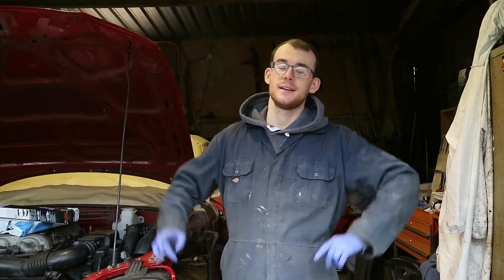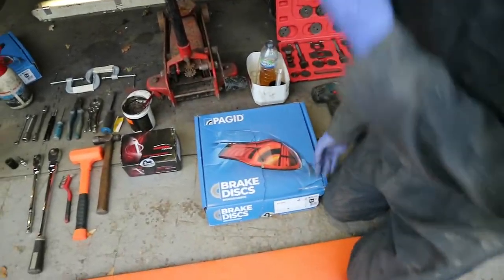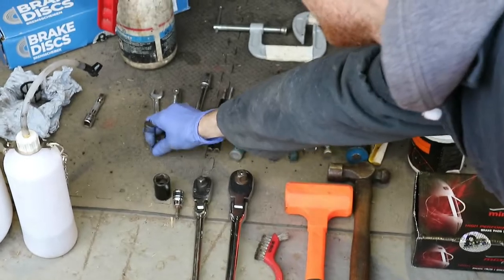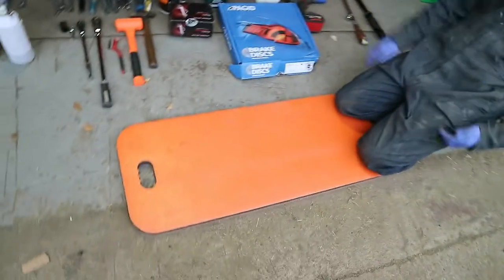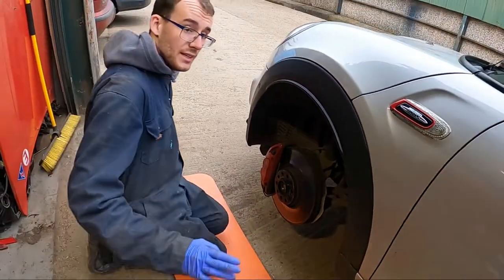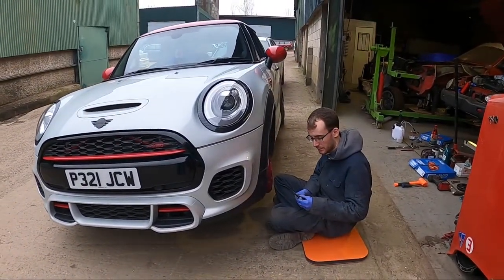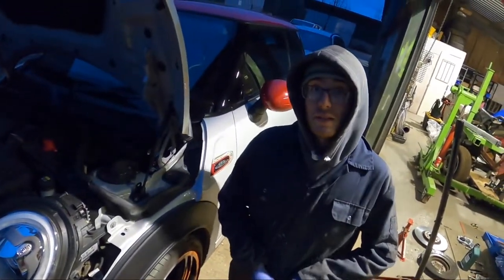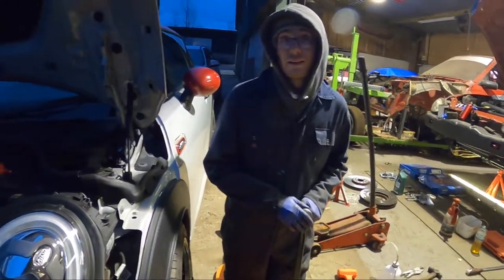Brembo Disk and Pad Change|F56 Mini John Cooper Works